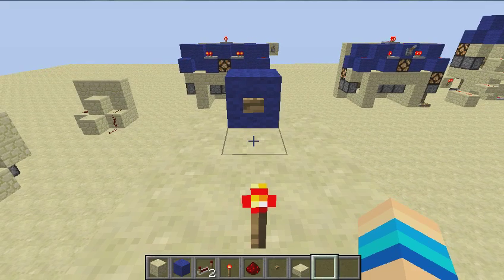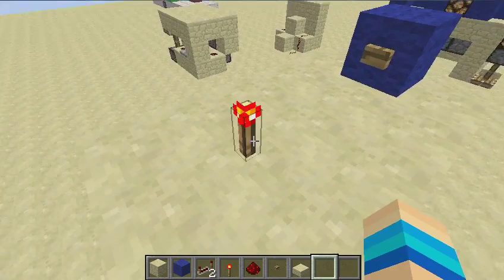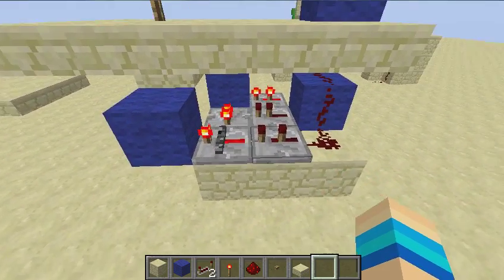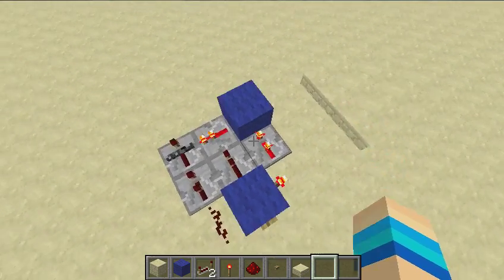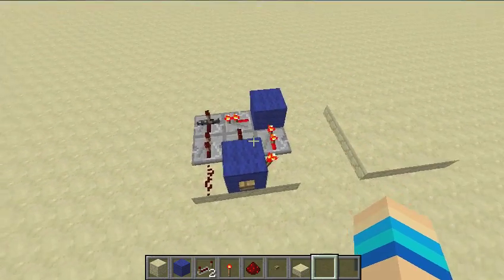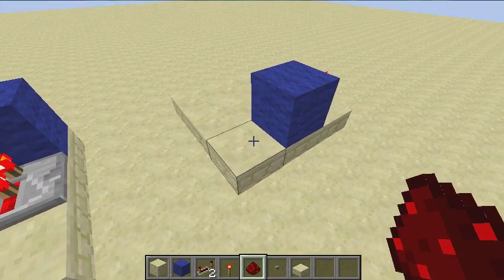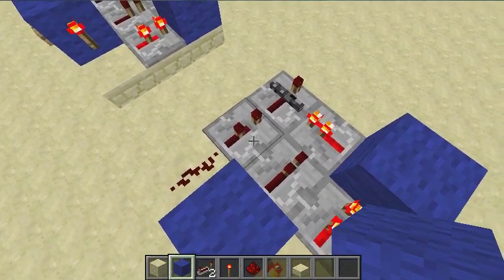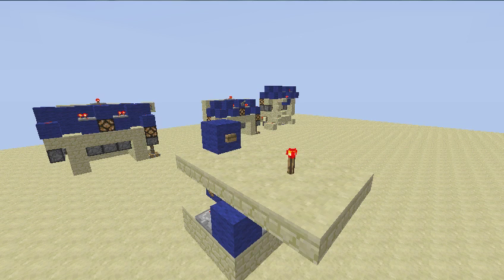Minecraft - Compact SILENT T - Flip Flop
This design has blown so many others completely out of the water and I am really happy.